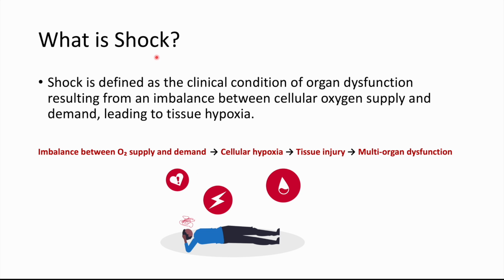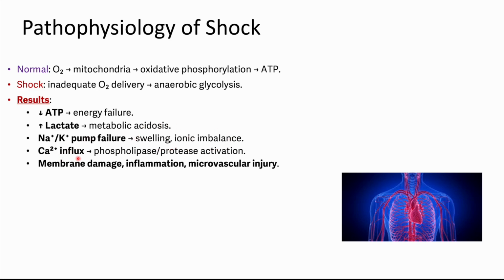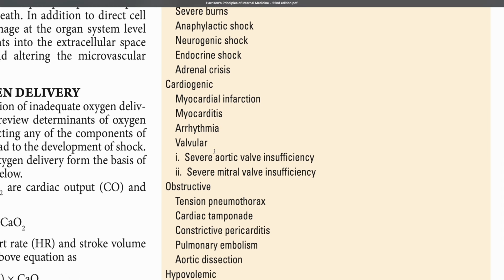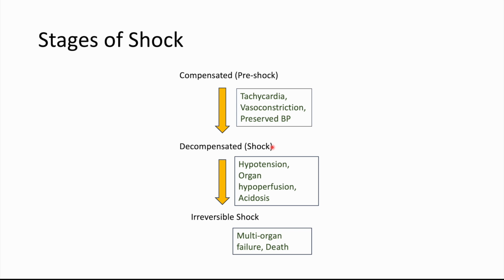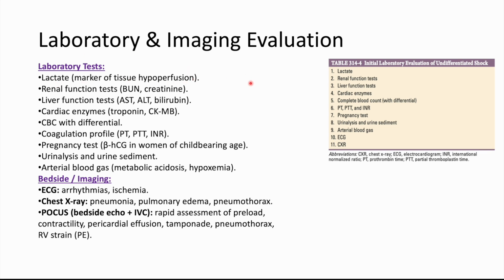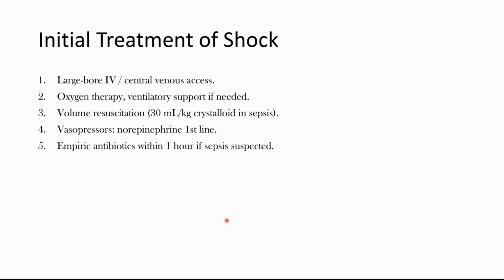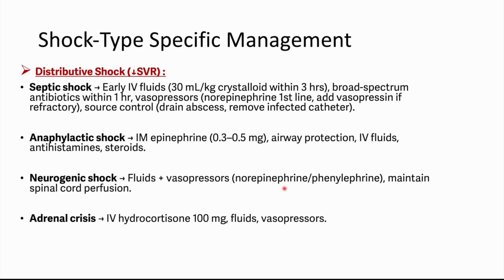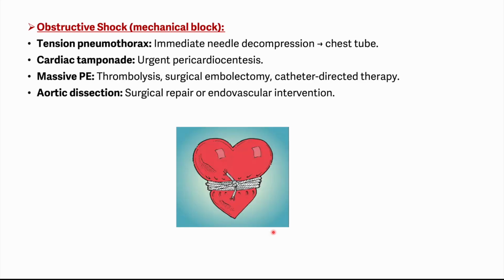(Part - 5) Shock Made Simple | Types, Pathophysiology & Management (Harrison’s 22nd editor)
In this lecture, we break down Harrison’s Chapter 314 – Approach to the Patient with Shock, covering everything from the pathophysiology and stages to the evaluation and treatment of different shock types.
🔹 What you’ll learn in this session:
Definition and pathophysiology of shock
Determinants of oxygen delivery (DO₂)
Classification of shock: distributive, cardiogenic, hypovolemic, obstructive
Hemodynamic profiles of each type
Stages of shock: compensated → decompensated → irreversible
Clinical evaluation and key investigations (labs, imaging, POCUS)
Principles of initial management
Type-specific treatment: septic, cardiogenic, hypovolemic, obstructive shock
This lecture is designed for medical students, interns, residents, and NEET PG/INICET aspirants, but will also benefit anyone interested in critical care medicine.
📚 Based on Harrison’s Principles of Internal Medicine, 22nd Edition.